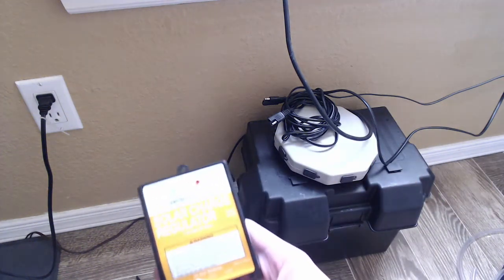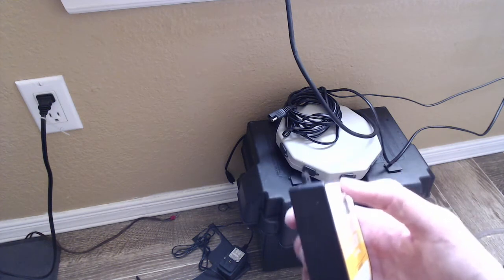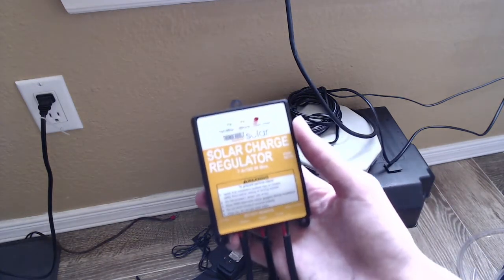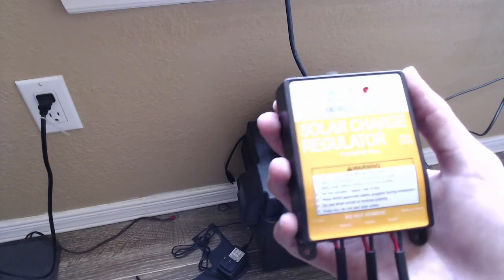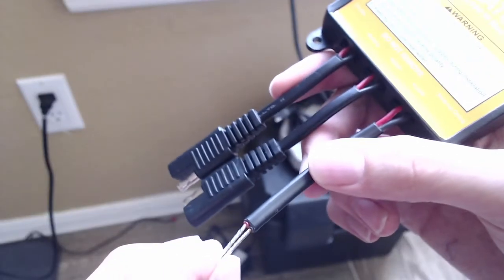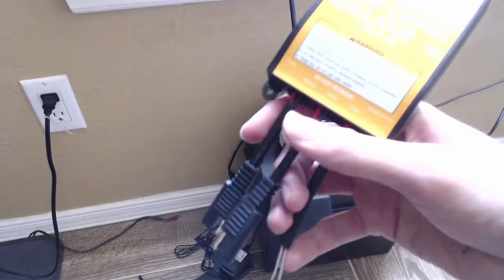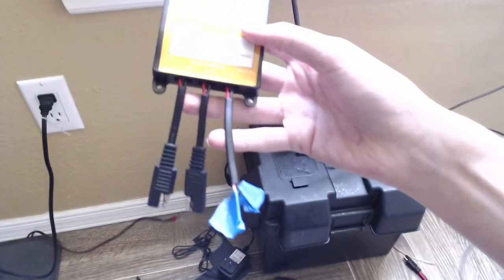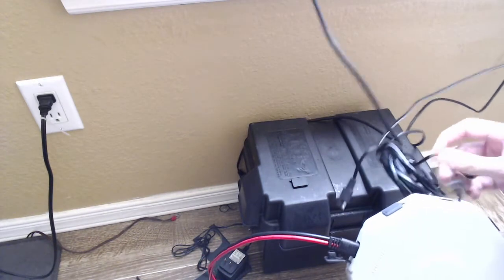Adding a Charge Controller to my Solar Panels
In This Video, I add a charge controller to my solar power system. the cables are short and I will need to make extensions later.